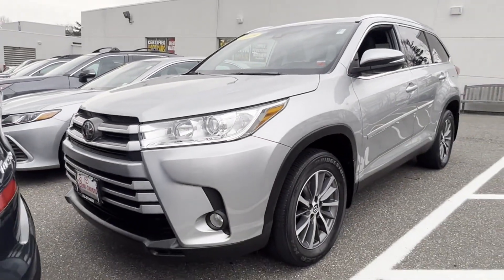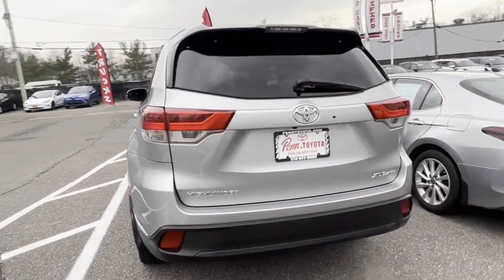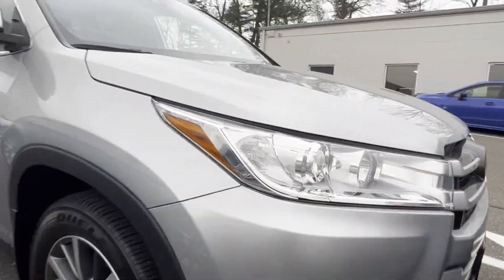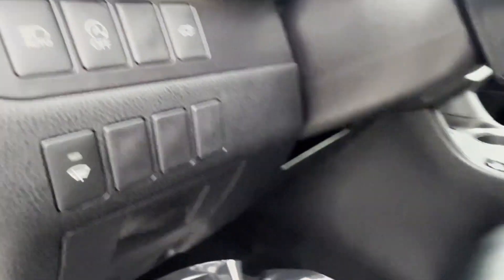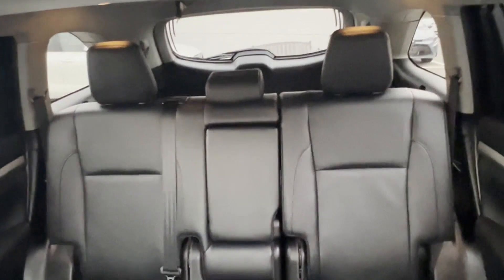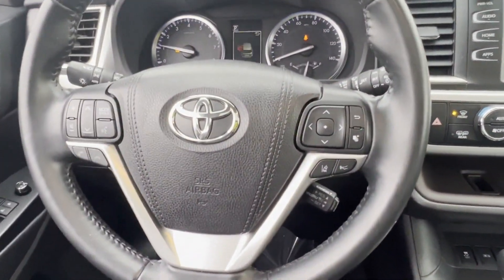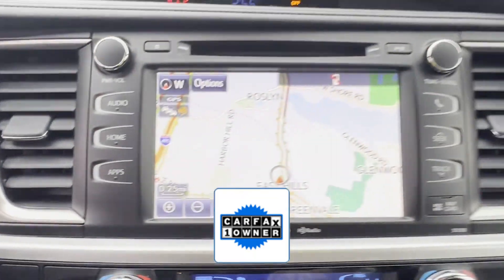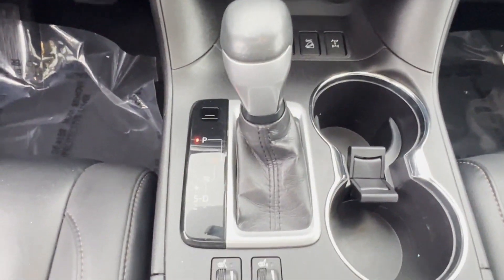Used 2019 Toyota Highlander XLE 5TDJZRFH8KS576494 Greenvale, Westbury, Roslyn, East Hills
2019 Toyota Highlander XLE 5TDJZRFH8KS576494 Video

This 2019 Toyota Highlander XLE 5TDJZRFH8KS576494 is full of phenomenal features such as: